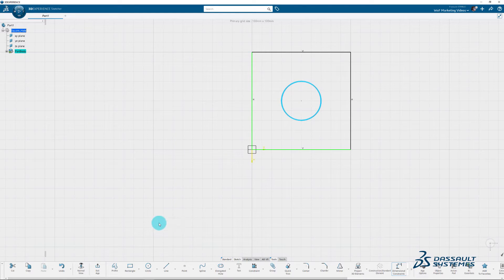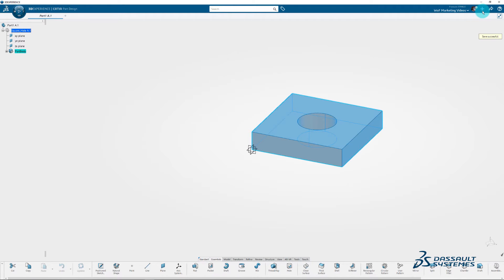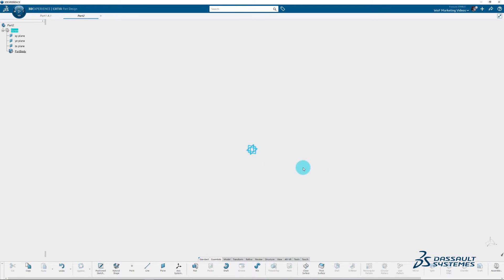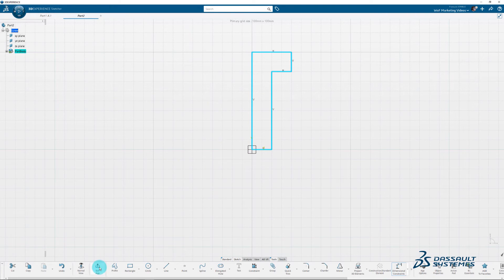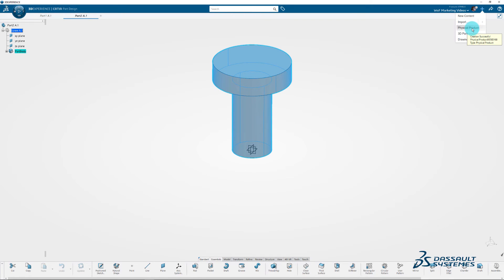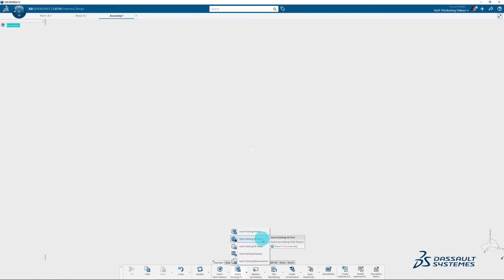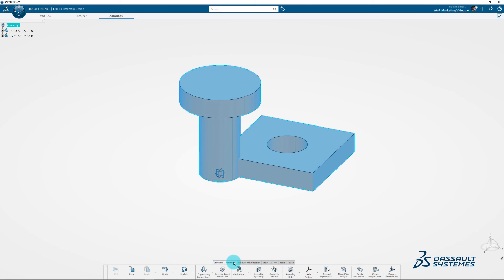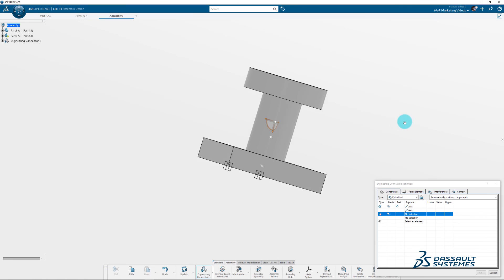How To Create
Now that you are all set and ready, let's learn how to create parts in the 3DEXPERIENCE platform.

Are you ready to join the force of game changers?

🎓About 3DEXPERIENCE Edu: In a constantly changing world, full of opportunities, 3DEXPERIENCE Edu is your dedicated place to upskill, reskill, and reveal your talent to shape a more sustainable future! 3DEXPERIENCE Edu features unique learning experiences for the brands you love, like SOLIDWORKS, CATIA, SIMULIA, and BIOVIA …powered by the 3DEXPERIENCE Platform!